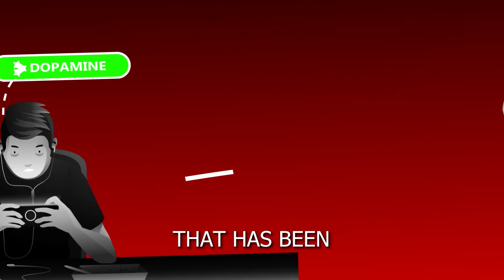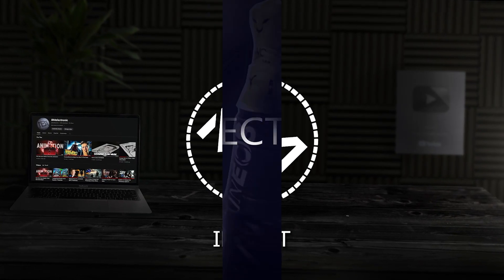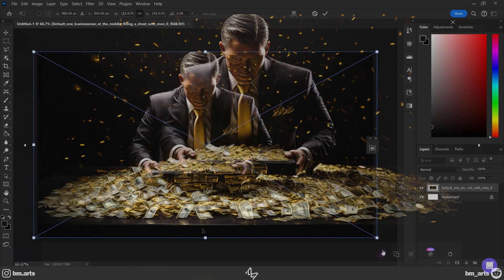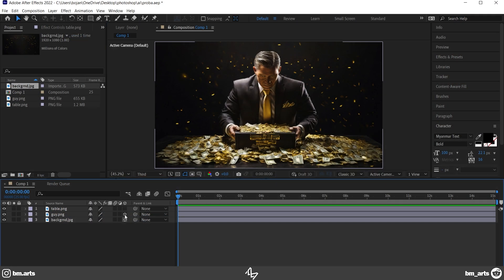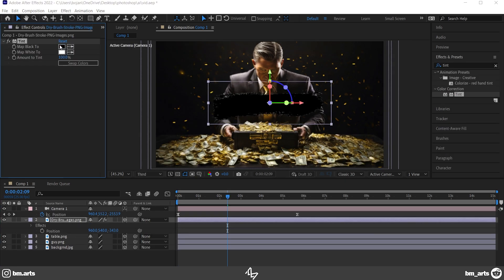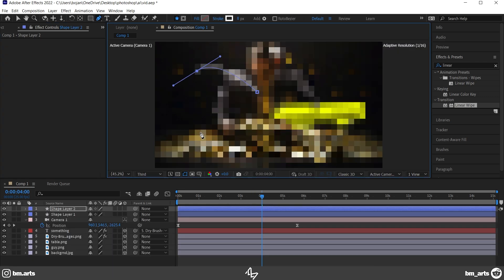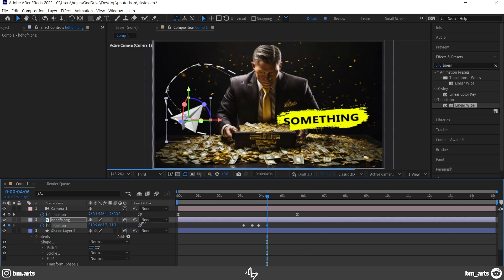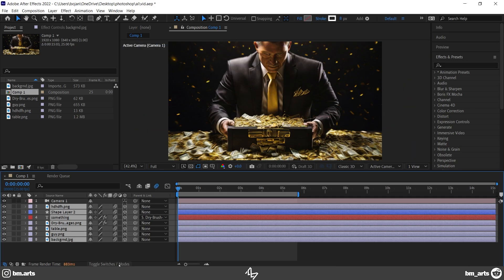How To Animate Like Iman Gadzhi - After Effects Tutorial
How To Animate Like Iman Gadzhi - Full Tutorial

In this video I am showing you how to edit like Iman Gazdhi in after effects. His editing style has really become a thing and its actually pretty simple to do. Comment what would you like to see next!